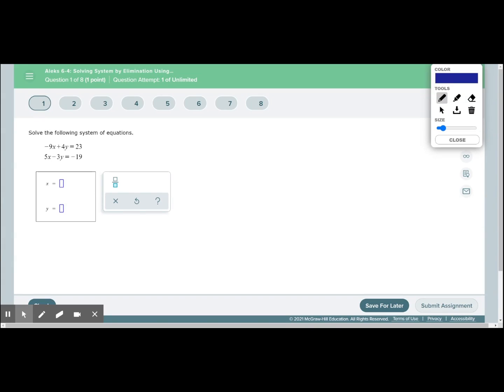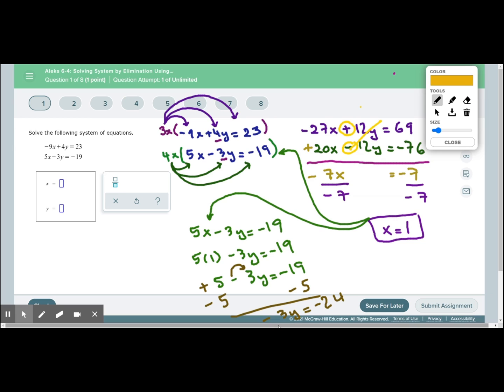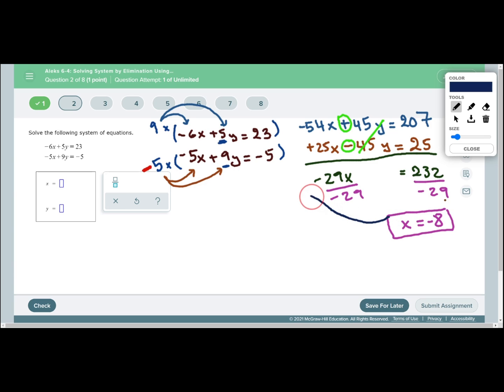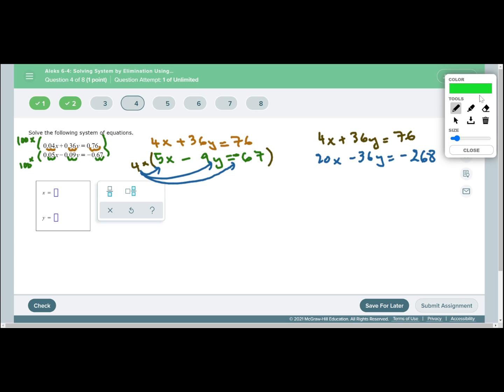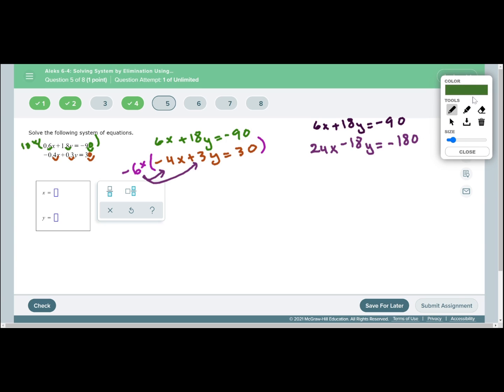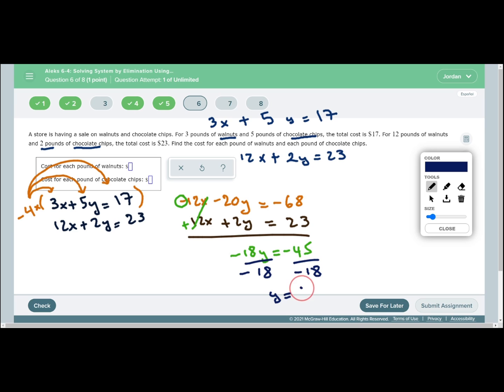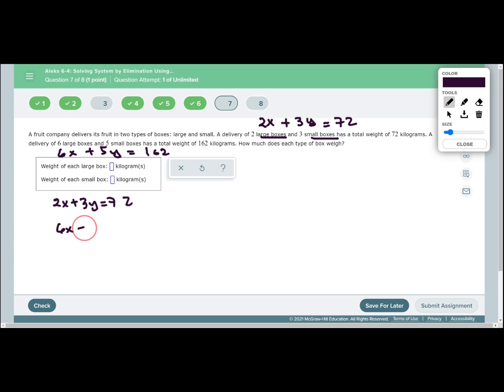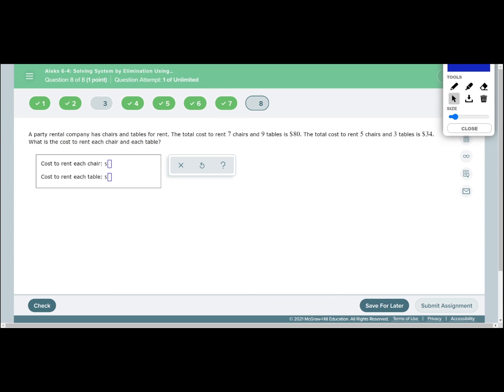Aleks 6-4: Solving System By Elimination using multiplication